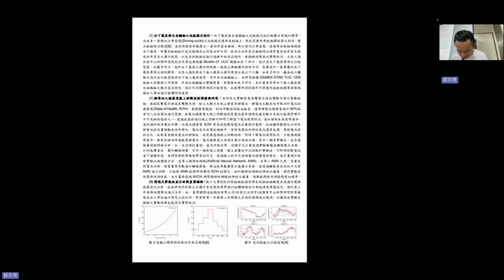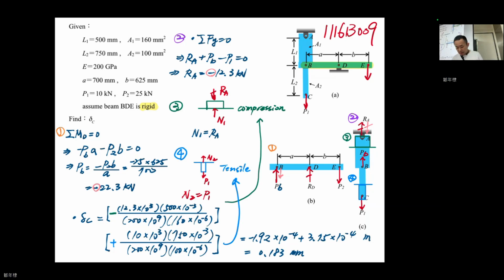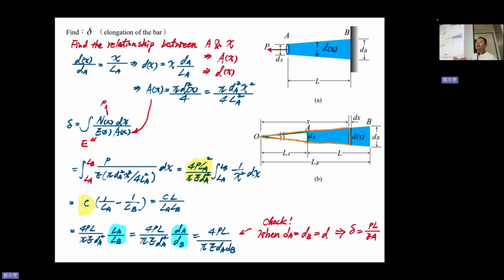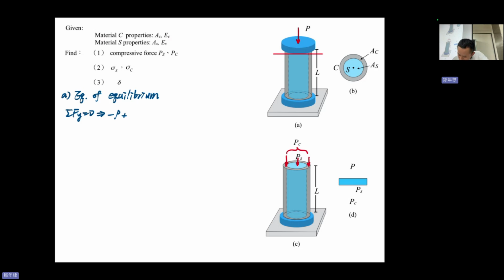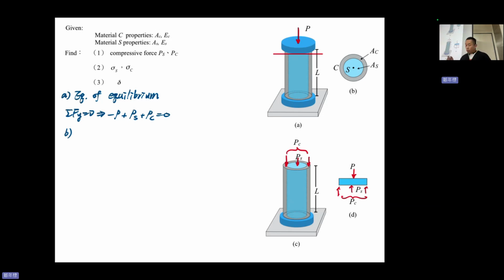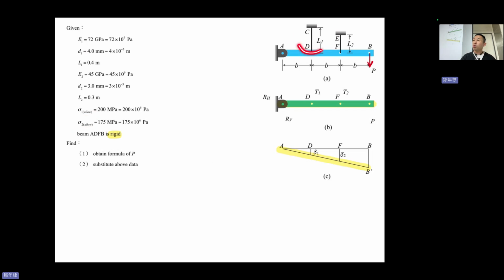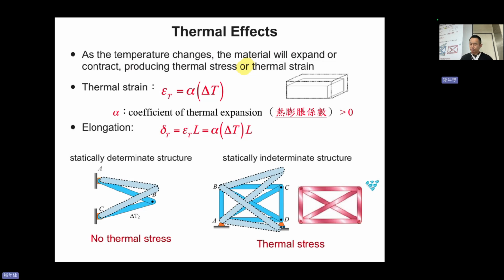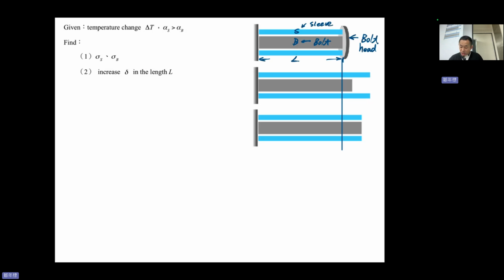20250311 - Mechanics of Materials 材料力學 - EMI - 鄒年棣 Nien-Ti Tsou (MSE NYCU)